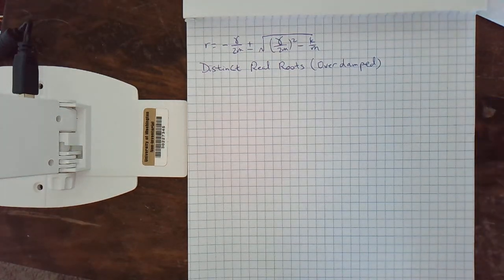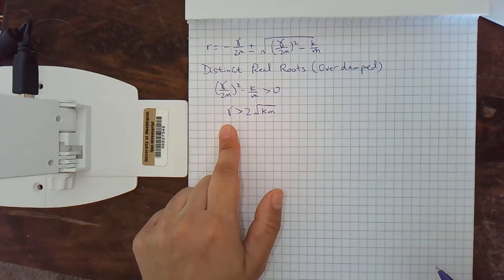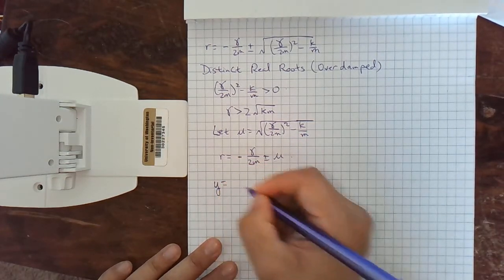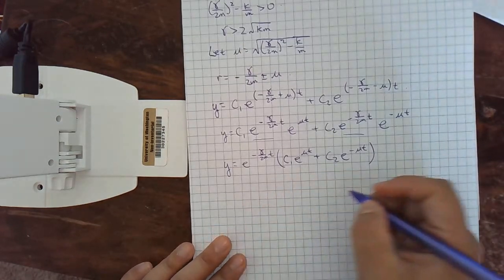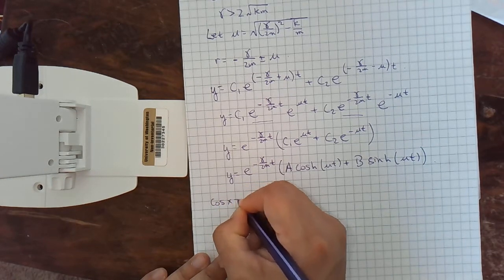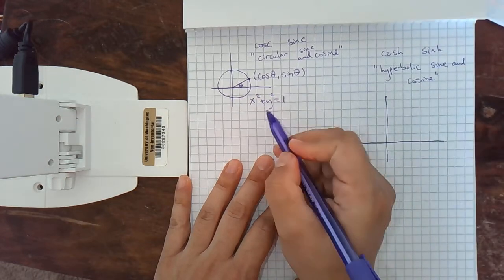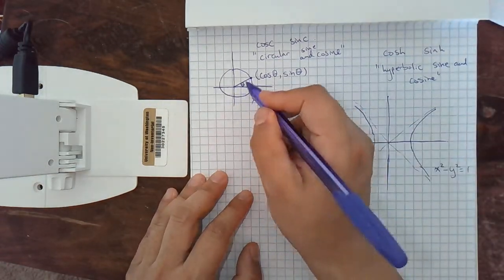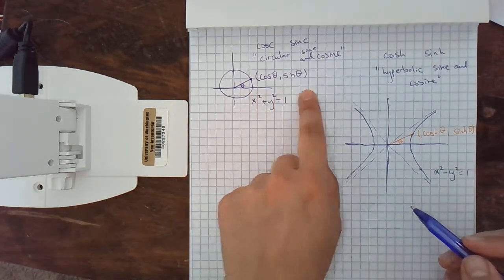Overdamped Harmonic Oscillator